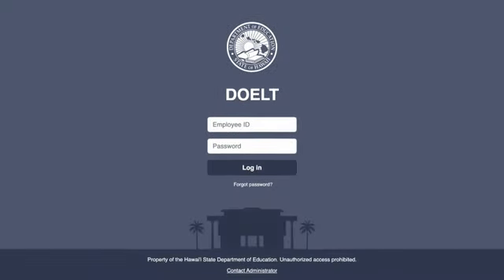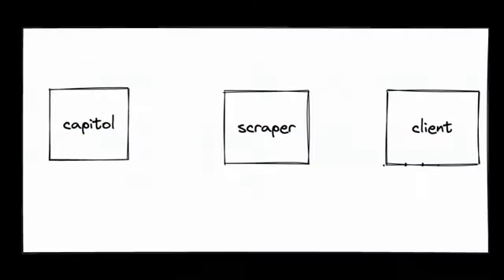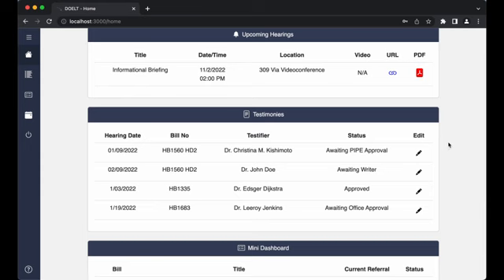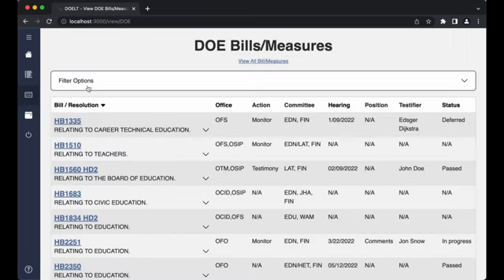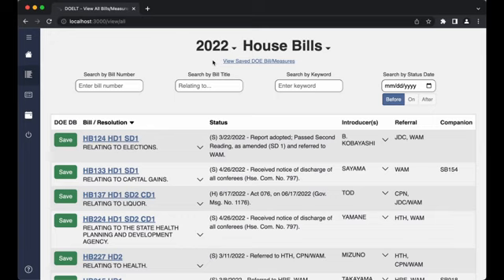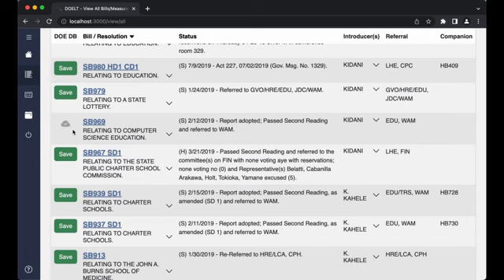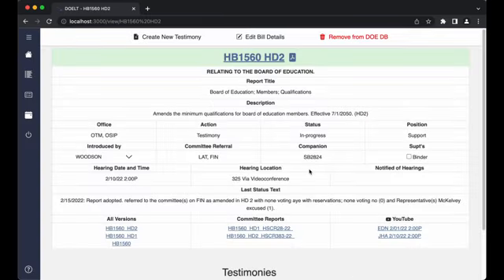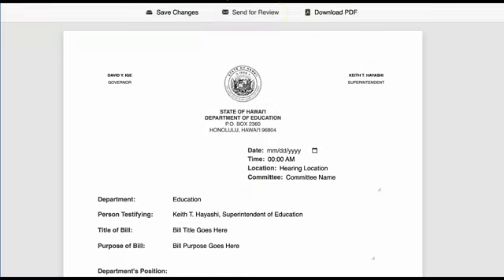DOELT - HACC 2022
Cassiopeia's entry for the Hawaii Annual Code Challenge 2022.